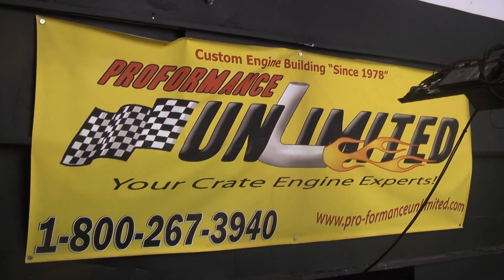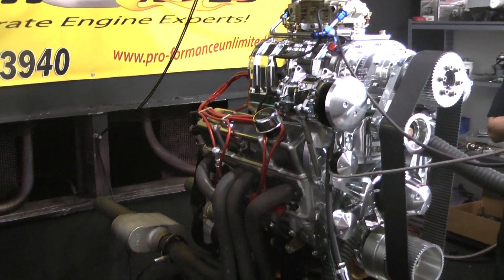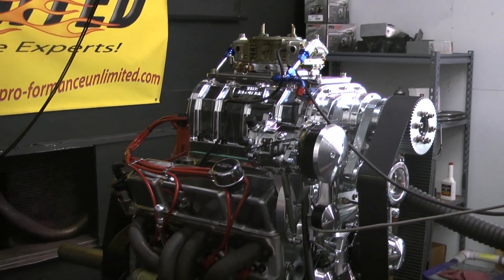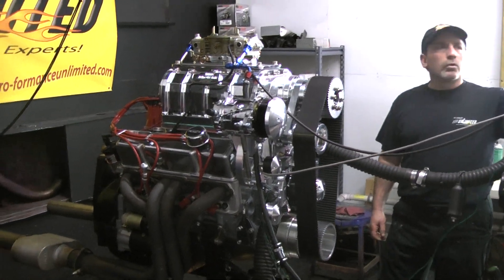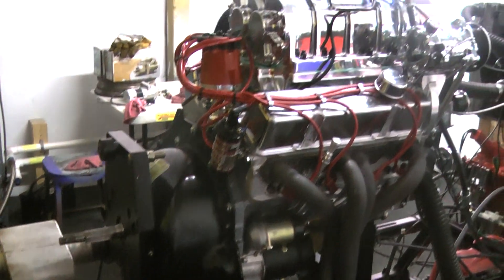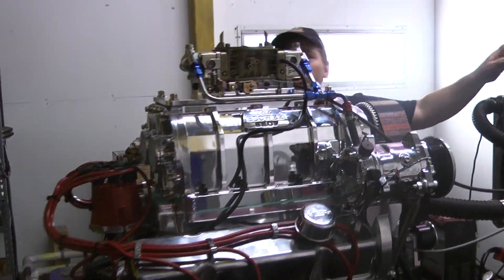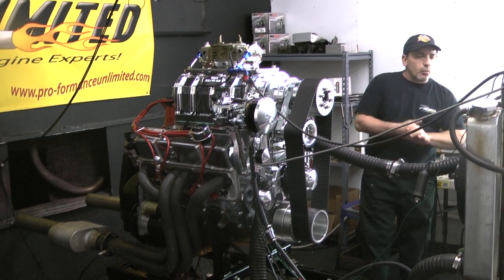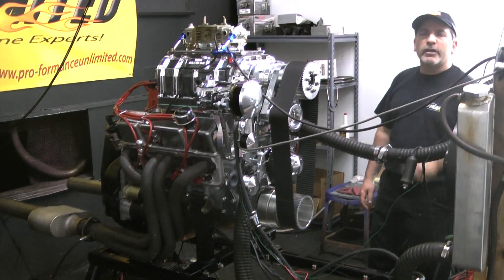Chevy Blower Engines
Live run of a Blown Chevy 383 which will be run in a '30 Model A Coupe driven by our customer Sidney. "Proformance Unlimited...There Is No Other"
The Supercharged 383 Chevy stroker engine futures a 6V-71 Custom blower unit built by The Blower Shop. This engine package can be designed to have 400-600HP depending on your request. This is defiantly the way to go when you are building that one of a kind extremely customized show piece. All our engines can be custom painted to match your vehicle at your request.  We can also assist you in choosing the proper transmission and stall speed converter combination for your vehicle.